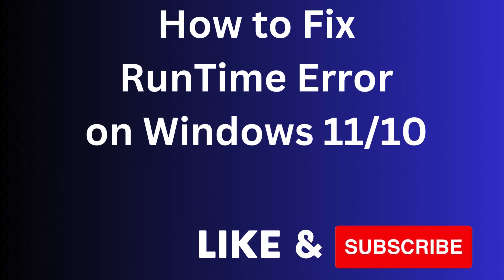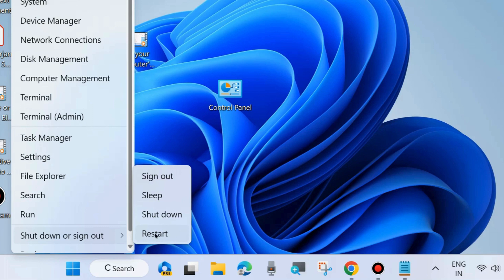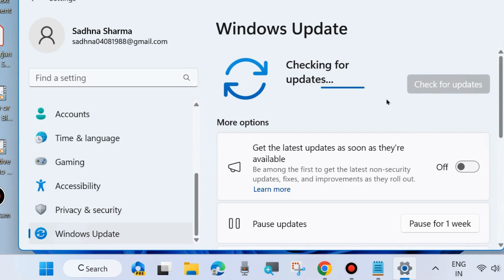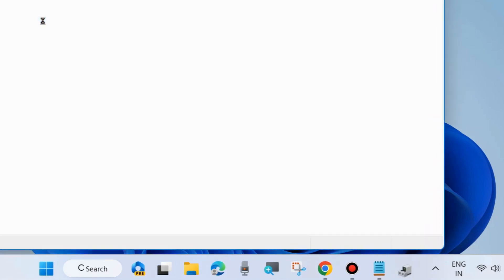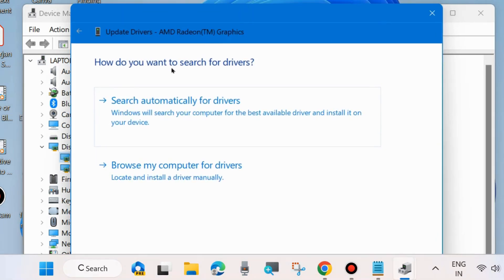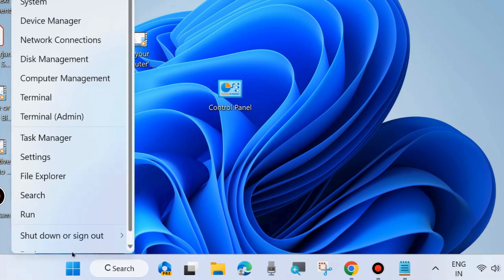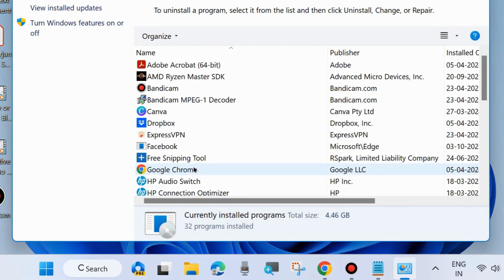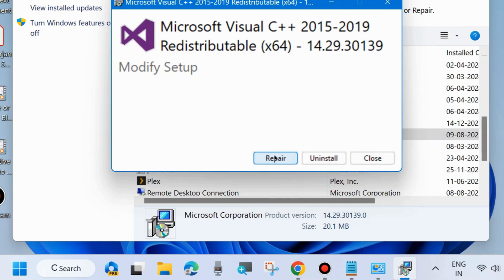RunTime Error on Windows 11 / 10 Fixed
How to Fix RunTime Error on Windows 11 / 10

Fix error